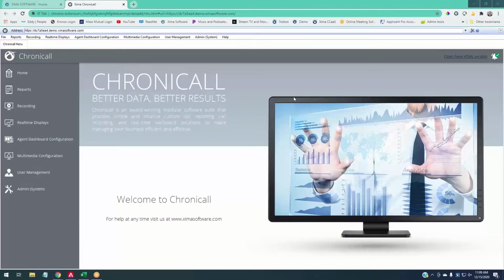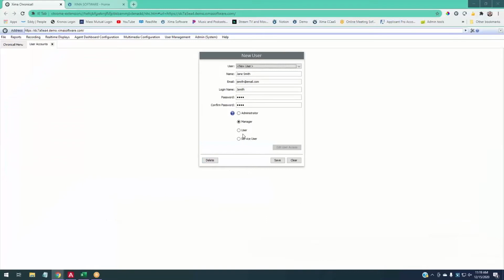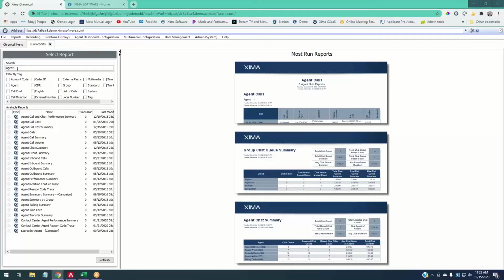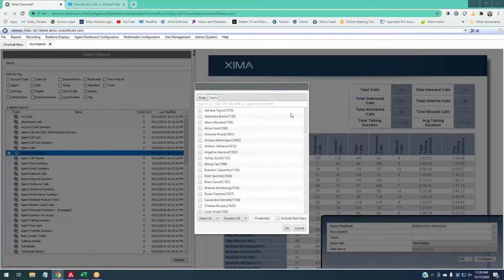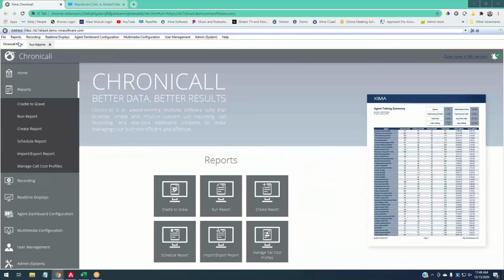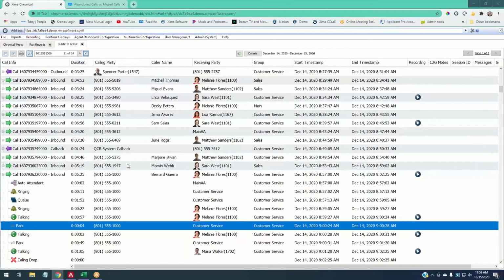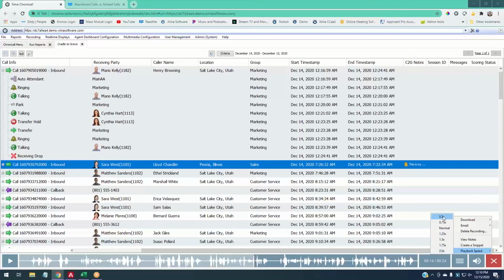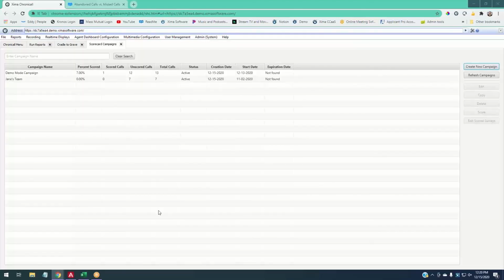Xima Chronicall Training - Standard Reports, Cradle to Grave, and Recording Library